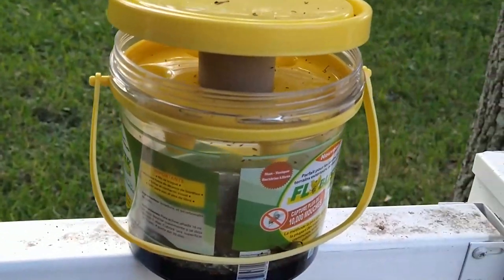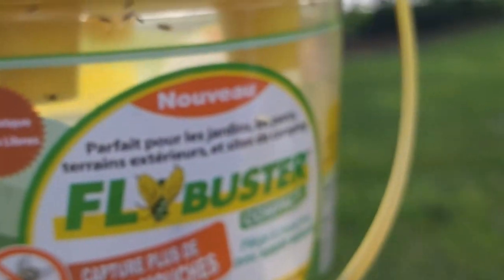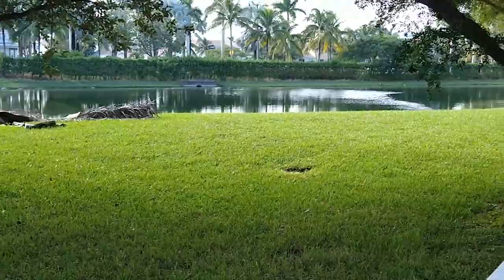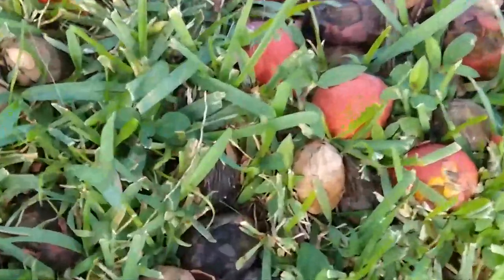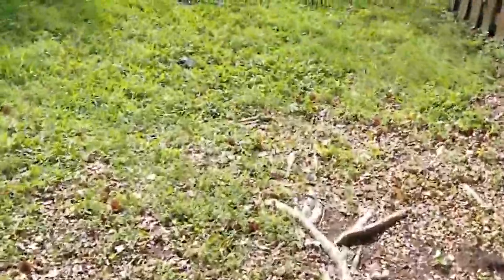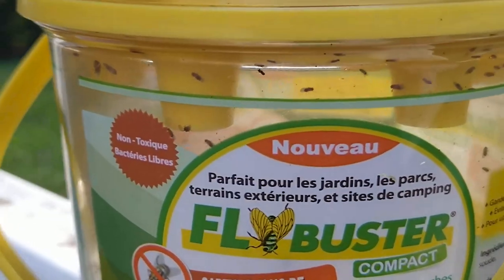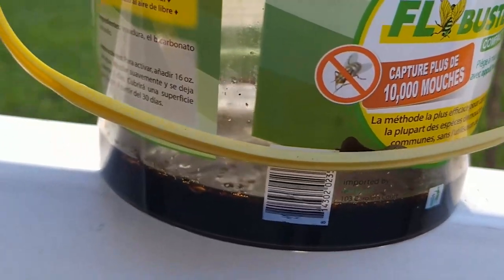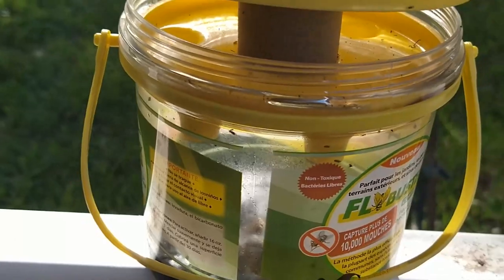This Is why Fruit Flies Are Getting Into Your Home From Outside And What To Do About It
So fruit flies are getting into my house. Does this sound familiar? Here's How To Fix That Using Organic Pest Control. In today's video, Franklin Hernandez 'The Pest Geek' tests an attractant to catch fruit flies. The evidence, larvae, eggs are there. So this attractant is working.